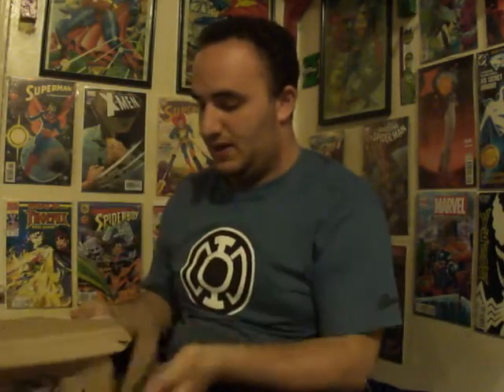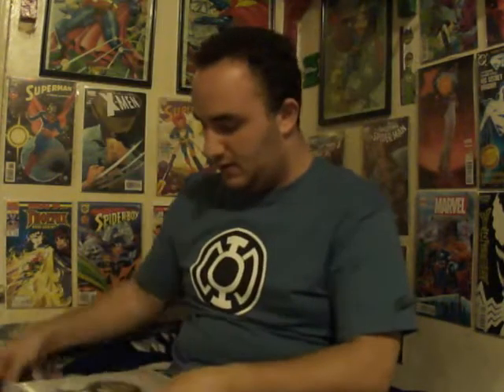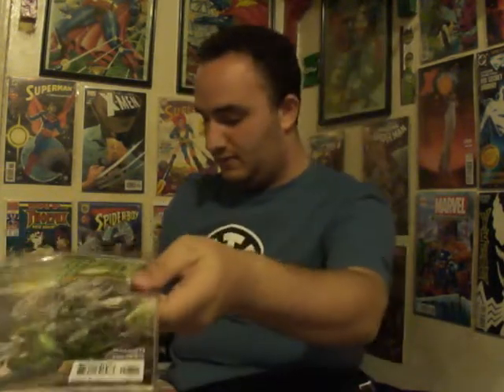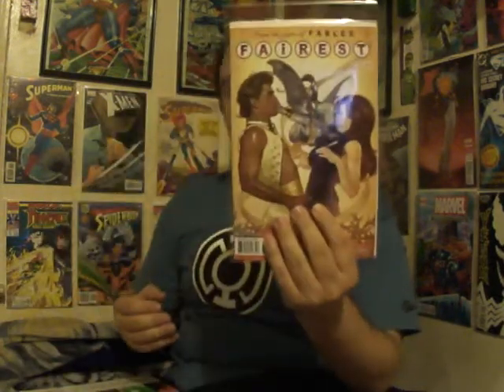Avenger Log: 17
This log starts with an unboxing and then goes into news from the comics world.